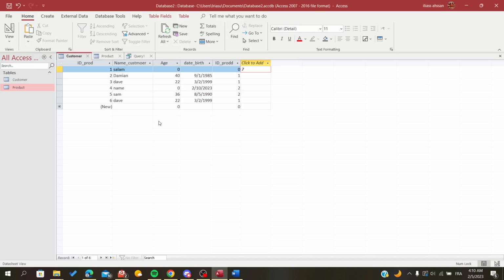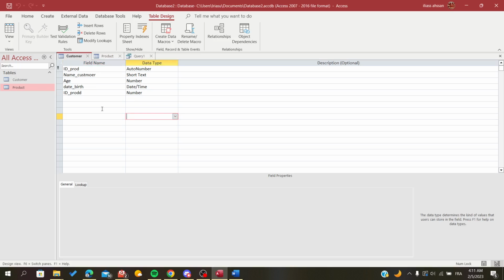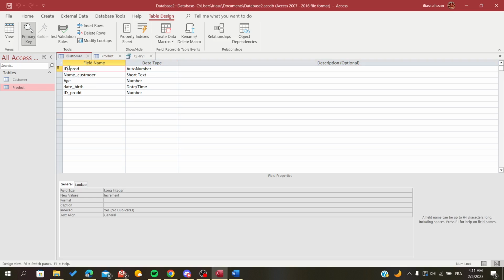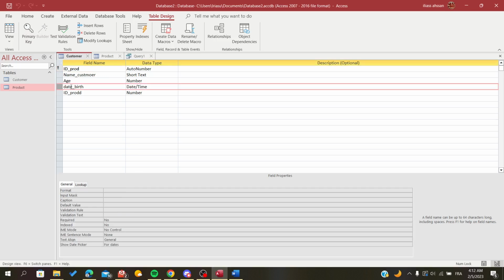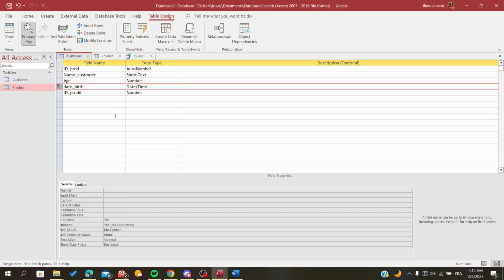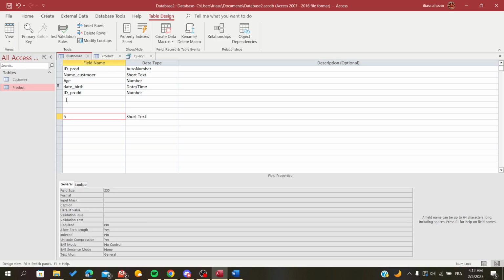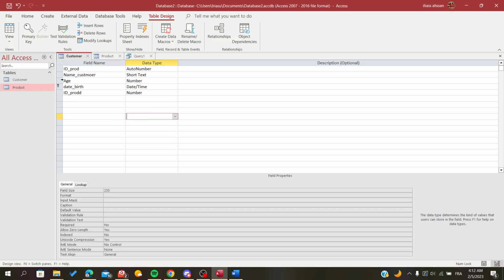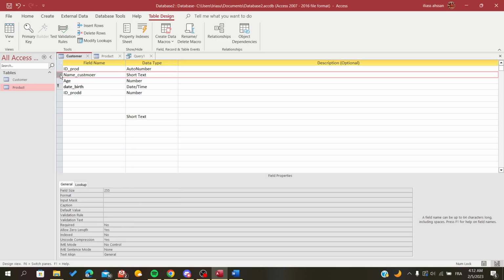How To Change Primary Key Microsoft Access Tutorial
Today we talk about change primary key,change primary key in microsoft access,microsoft access,primary key,ms access